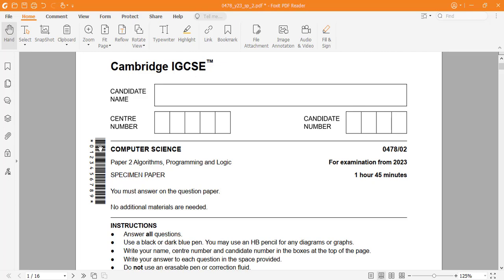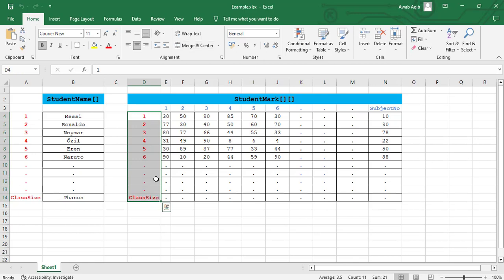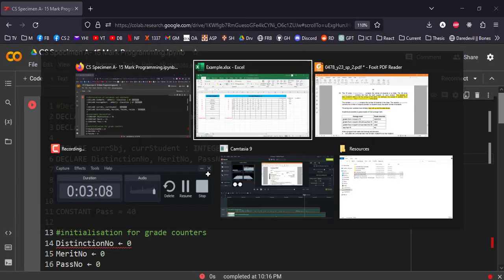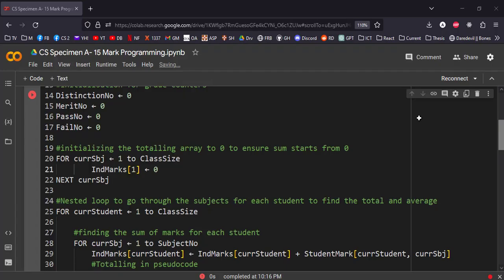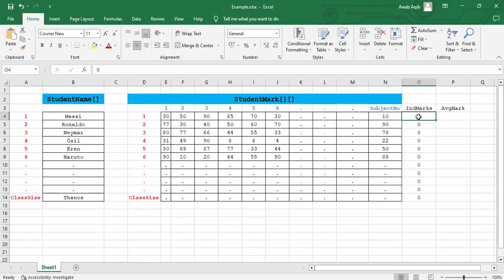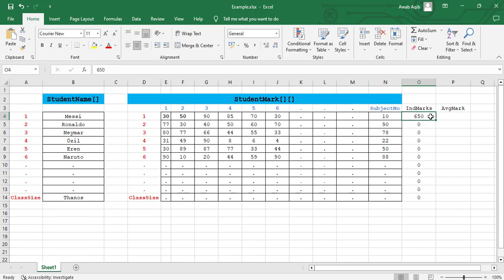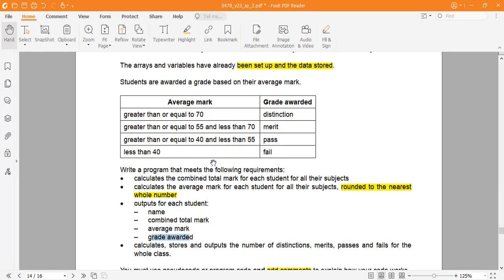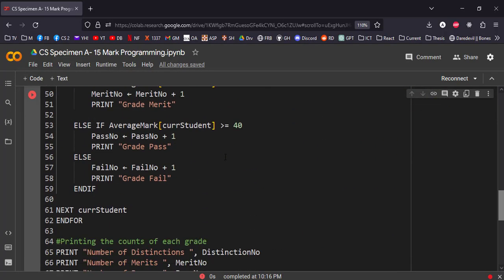Specimen 2023 P2-A | 15-Mark Pseudocode | IGCSE & OL CS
In this video, we tackle the challenging 15-mark scenario-based question from the IGCSE / O Level Computer Science 0478/2210 Paper 2 Specimen 2-A. I’ll guide you through every step—from understanding the question to planning the solution, writing the pseudocode, and visualizing key data structures like 1D/2D arrays.

You’ll also learn how the marking scheme works so you can score full marks in your exam. Whether you’re struggling with pseudocode or just want to master Paper 2, this 25-minute guide has you covered!